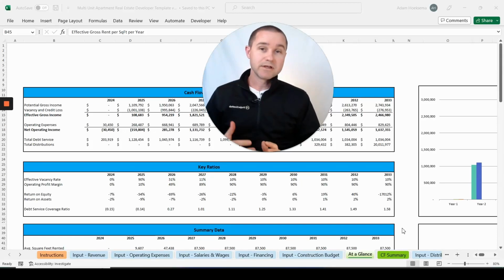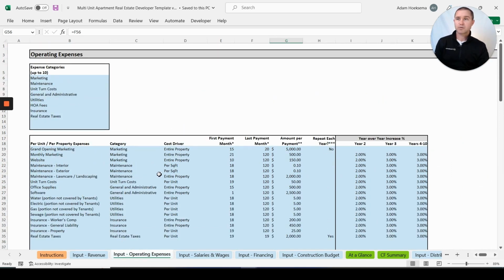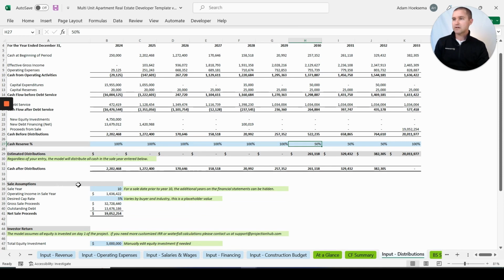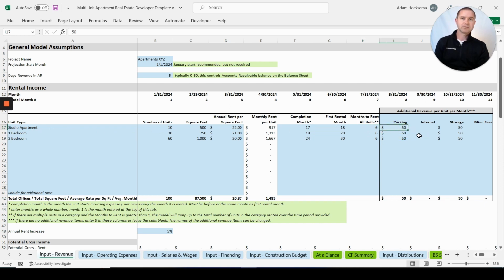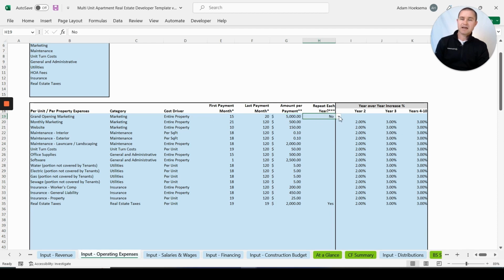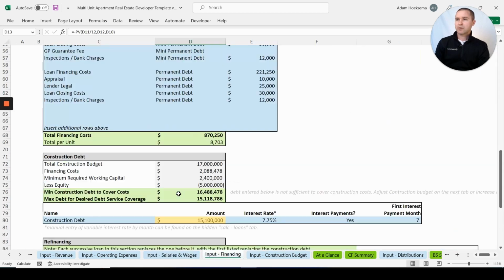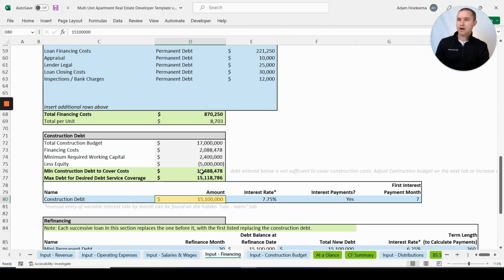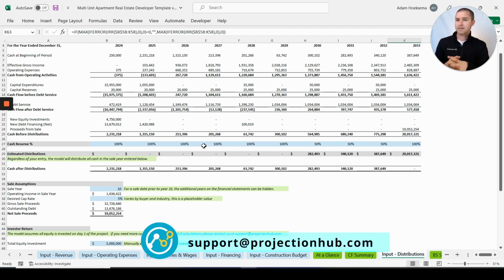How to Create Investor Ready Projections for a Multifamily Apartment Developer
Transform your multifamily apartment development projects with our in-depth, easy-to-follow guide on crafting precise financial projections. This video offers a hands-on approach to a dynamic projection template, addressing essential factors like rental income, operating expenses, and property valuation. Grasp the intricacies of financial prediction to optimize your earnings and strategize effectively for your real estate endeavors. This invaluable tool is perfect for multifamily developers aiming to enhance their financial management prowess and excel in the competitive realm of apartment development.

00:00 - Introduction to Multi Family Apartment Developer Projections
01:18 - Overview of Multi Family Developer Financial Outputs
02:16 - Overview of Template Input Tabs
06:08 - Creating Revenue Forecasts for Multi Family Apartment Development
10:14 - Estimating Operating Expenses for a Multi Family Apartment Development
13:00 - Planning Property Management Employees
13:36 - Planning Financing for Multi Family Apartment Development
17:13 - Planning Construction Budget for Multi Family Apartment Development
18:14 - IRR Multi Family Investor Report Review